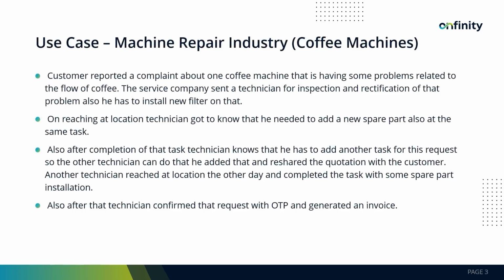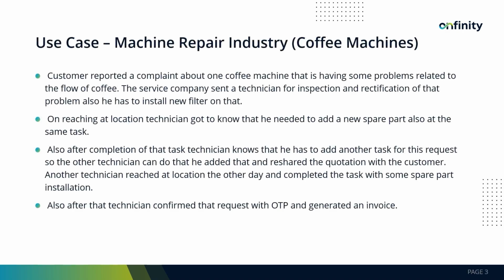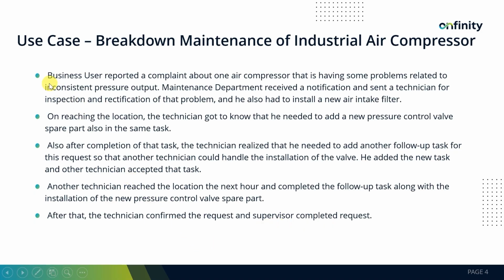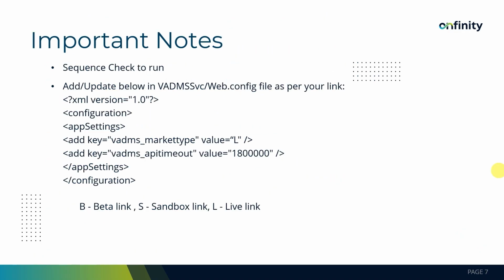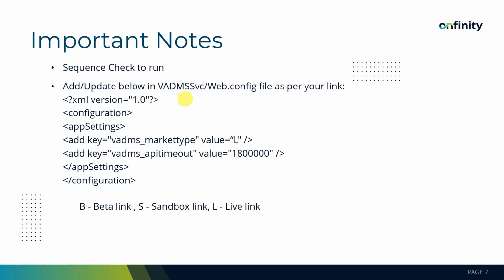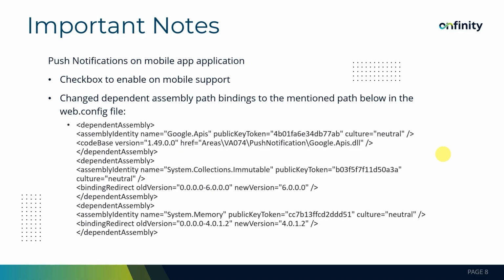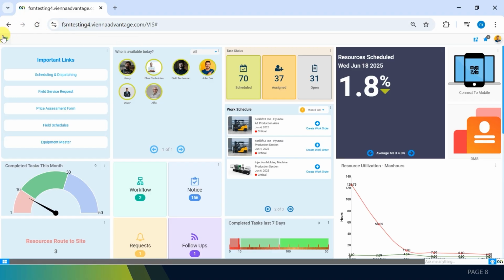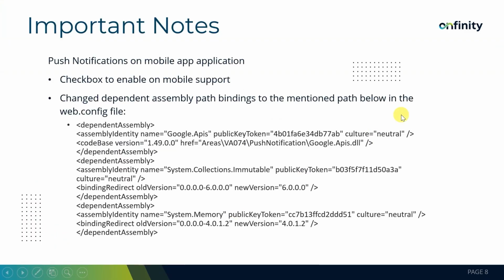01 Field Service Management | Basic Setup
Learn how to configure and implement field service management and plant maintenance in Onfinity ERP. In this session, we walk through the essential setup steps, required modules, and critical configuration notes for deploying field service requests across your organization.

Field service management handles everything from initial customer complaints to technician dispatch, on-site repairs, spare parts management, and final invoicing. Whether you're running a service business managing equipment repairs or handling plant maintenance in a manufacturing facility, this video shows you the complete workflow and how to set it up correctly in your ERP system.

THIS VIDEO IS FOR:
Implementation consultants setting up field service modules
System administrators managing ERP configurations
Service business owners deploying technician workflows
Manufacturing teams handling plant maintenance requests
Field service managers overseeing technician operations

WHAT'S COVERED:
Complete field service request workflow from complaint to invoice
Plant maintenance use case for industrial equipment
Module requirements and installation sequence
Push notification setup for mobile technicians
Web configuration verification
User permissions for push notifications

This video demonstrates two practical scenarios: a coffee machine repair service dispatching technicians with multiple spare parts and follow-up tasks, and an industrial plant dealing with compressor maintenance across multiple work orders. You'll see how technicians confirm completed work, manage spare parts inventory, and coordinate follow-up tasks within the system.

Key setup requirements include installing all modules in the correct sequence with the latest versions, running the sequence check after installation, verifying web configuration settings for your environment, and enabling push notifications so technicians receive real-time updates on their mobile devices.

READY TO IMPLEMENT?
See field service management in action and discuss your deployment needs with our team. Book a personalized demo to explore how this works for your specific business requirements.

Connect on LinkedIn: [LinkedIn page]

TIMESTAMPS
00:00 Introduction and session overview
02:15 Field service request use case - coffee machine repair
05:30 Plant maintenance use case - industrial compressor
08:10 Implementation overview and setup components
10:45 Required modules and installation sequence
13:20 Important configuration notes and sequence check
15:50 Web configuration and push notification setup
18:30 User permissions and mobile support settings